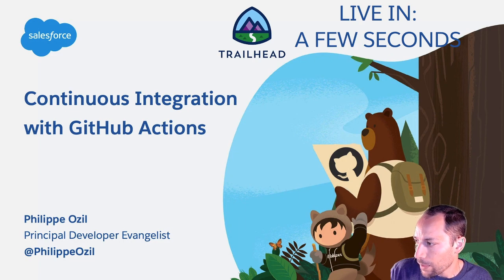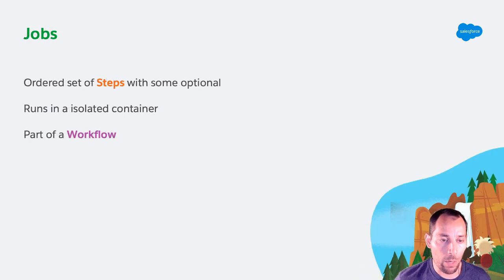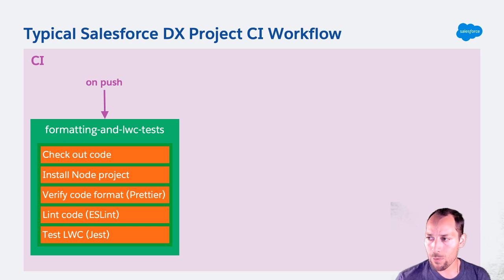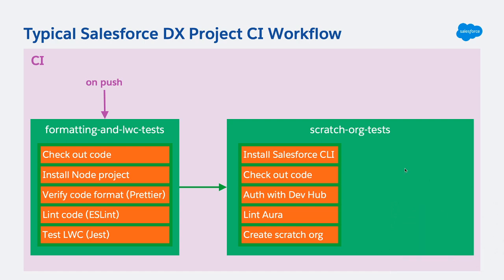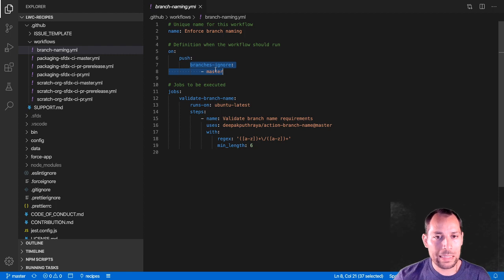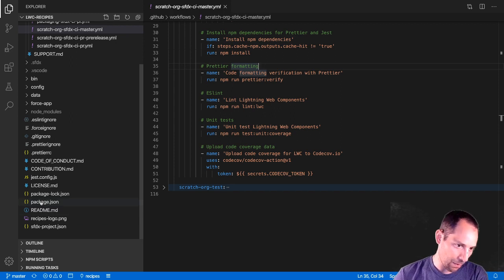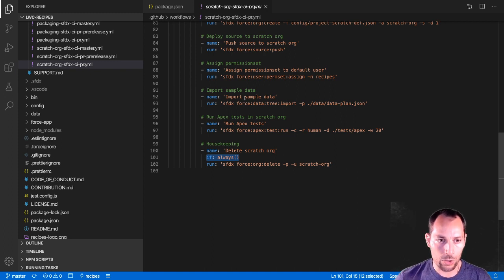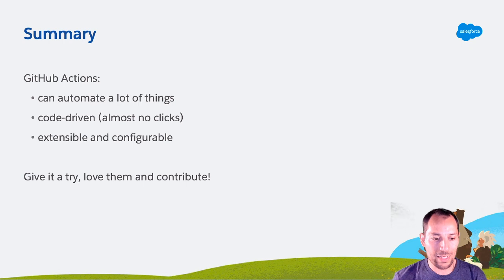Continuous Integration (CI) with GitHub Actions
Join Philippe Ozil to learn about the power of GitHub Actions and how you can use them to put in place Continuous Integration (CI) flows. He'll share examples and resources to get you started. It’s powerful yet easy to use, free and widely adopted. Give it a try, you’ll love it!